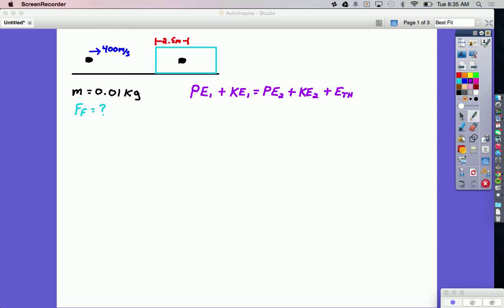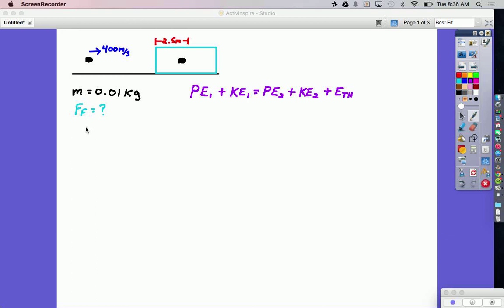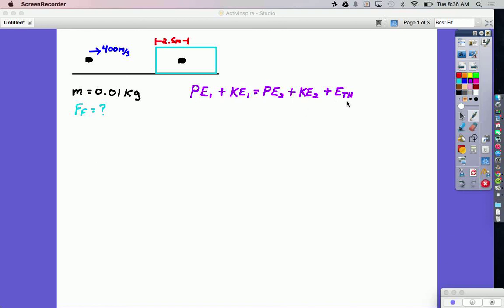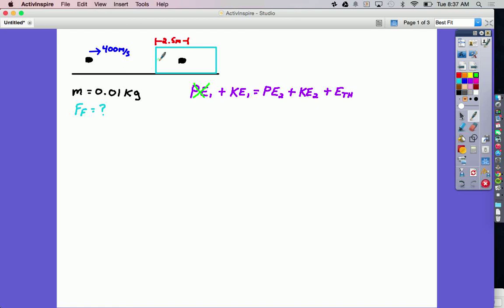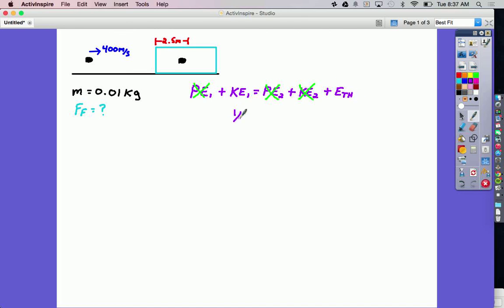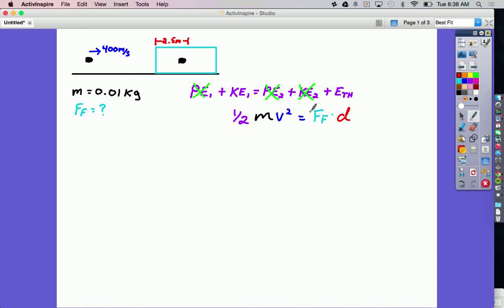Using Conservation Of Energy With Friction 1